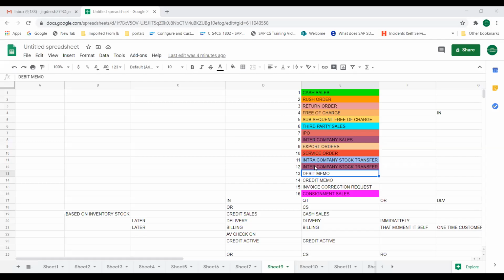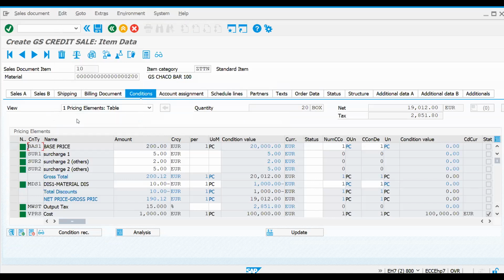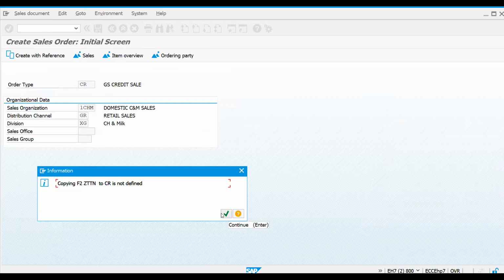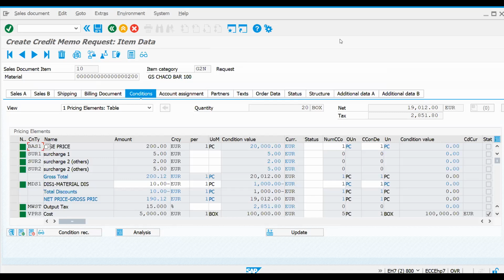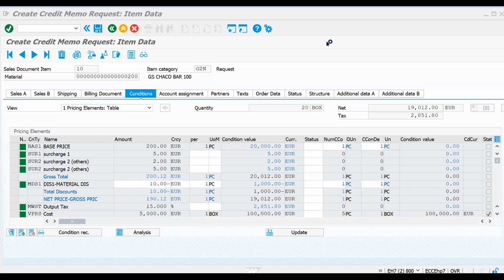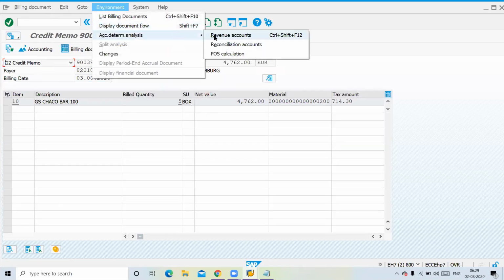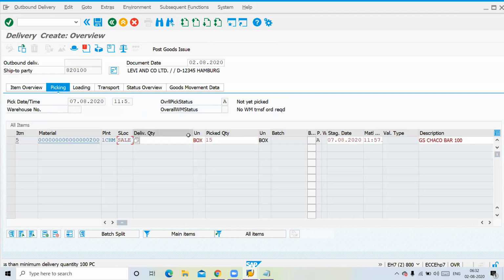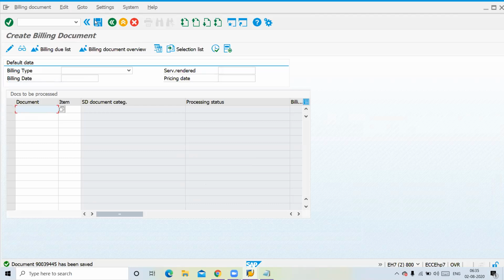LETS LEARN, SAP SD COMPLAINT PROCESS: CREDIT MEMO SALES PROCESS, JOIN FULL COURSES IN UDEMY